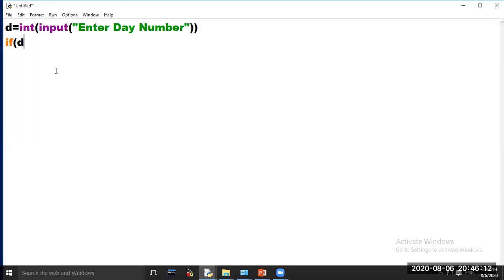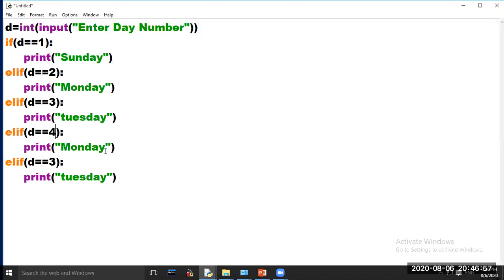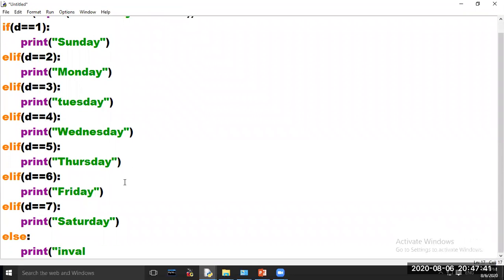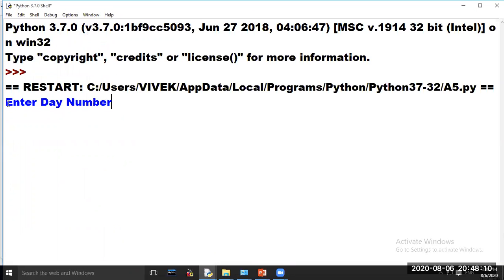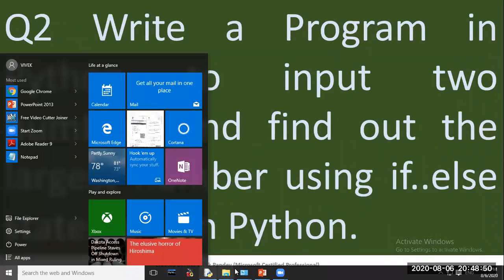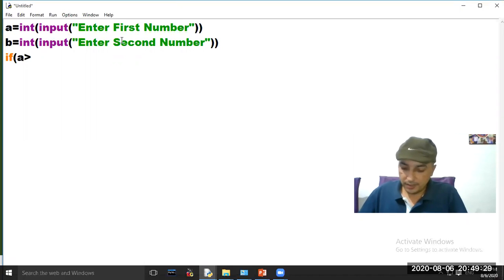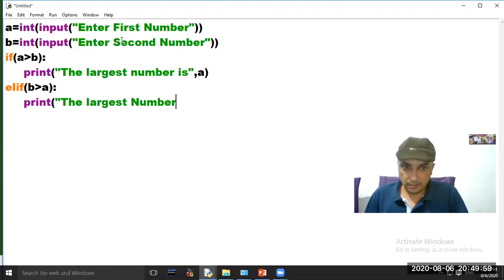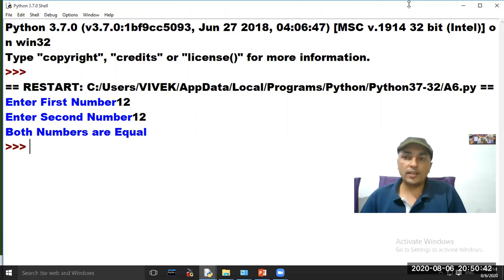CLASS 11 Conditional Statements in Python PART 04